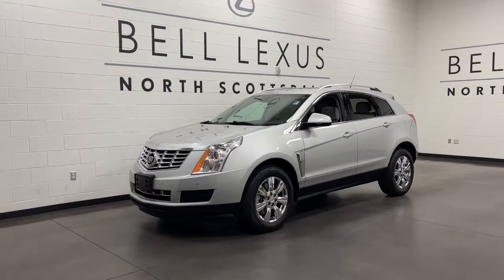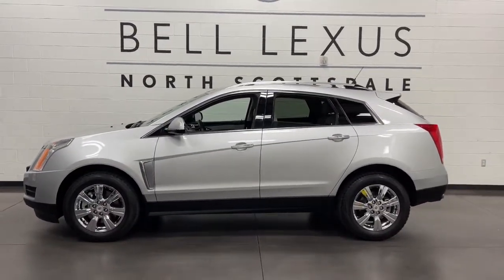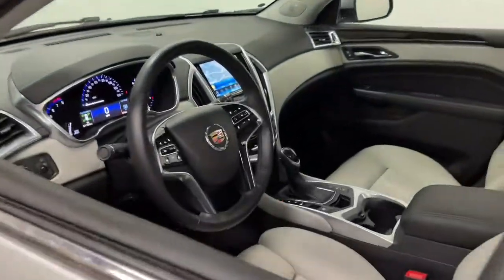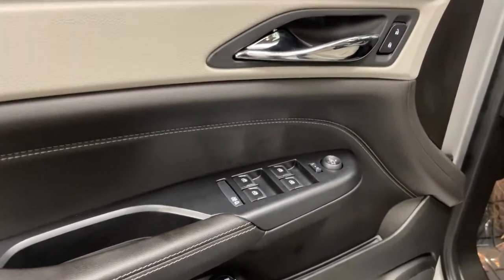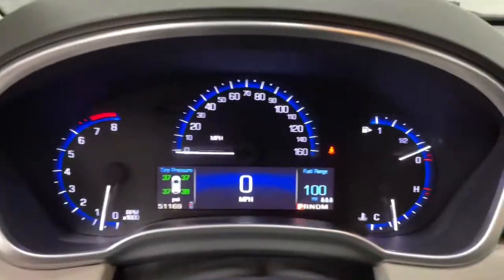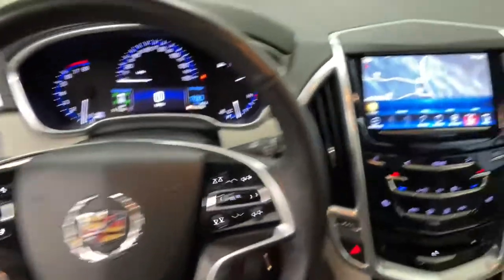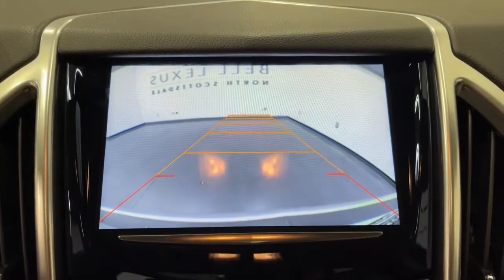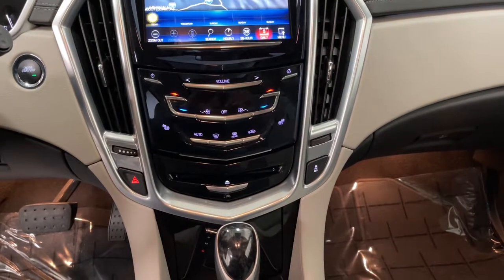2014 Cadillac SRX Scottsdale, Phoenix, Tempe, Cave Creek, Fountain Hills, AZ P7142A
Radiant Silver Metallic Used 2014 Cadillac SRX available in Scottsdale, Arizona at Bell Lexus North Scottsdale. Servicing the Phoenix, Tempe, Cave Creek, Fountain Hills area.

18555 N. Scottsdale Rd

Recent Arrival!brbrbrPlatinum Ice Tricoat 2014 Cadillac SRX Luxury FWD 6-Speed Automatic 3.6L V6 DGI DOHC VVTbrbrOdometer is 29111 miles below market average!brbrbr#1 New Vehicle Sales Volume dealer for 7 years in a row. Bell Lexus is a 23 time ELITE OF LEXUS AWARD WINNER...Bell Lexus is also the #1 Lexus dealer in the USA for Service Customer Satisfaction 4 out of the last 6 years. LEXUS JD Power 2020 multiple awards for quality and dependability. LEXUS tops charts for cost of ownership and resale value, year after year.brbrbrReviews:br  * If you want an upscale 5-passenger SUV with a powerful engine, sleek styling, high-tech features, and a manageable size, the 2014 Cadillac SRX deserves a look. Source: KBB.combr  * Abundant luxury and safety features; balanced ride and handling; classy cabin design; feature-rich CUE infotainment interface. Source: Edmundsbr  * Seemingly sculpted from a solid block of steel, with an aggressive stance and jewel-like details, the 2014 Cadillac SRX stands deliberately apart from a world of look-alike crossovers. Every detail of its dramatic style was carefully considered. Bold, potent, refined, and ingenious, the SRX steadfastly refuses to follow. Accessing the cargo space is easy, thanks to the available power liftgate with memory height that can be programmed for easy reach. Standard on the Performance and Premium Collections: 20-inch 7-spoke bright machined-finish aluminum wheels with premium painted accents. Performance and Premium Collections also offer the choice of available 20-inch aluminum wheels with either a polished or bright chrome finish.  The available UltraView sunroof spans both front and rear seats and gives the SRX an even more spacious feel. The available heated and ventilated front seats provide just the right level of comfort, regardless of weather conditions.  The direct-injected 308hp V6 engine delivers instant acceleration and still retains remarkable fuel efficiency without demanding premium fuel. You can drive your SRX with confidence, thanks to its available torque-vectoring All-Wheel Drive with electronic rear Limited-Slip Differential. It senses road conditions, anticipating traction loss and transferring engine torque to the proper wheel preemptively.  With the ability to use multitouch gestures like tap, swipe, and pinch, the available CUE is as easy to use as a smartphone or tablet. Find a song, make a call, input destinations through the available navigation system, and more through voice recognition. An available rear-seat DVD entertainment system is available on dual rear facing flip-up 8-inch screens. Using radar sensors, rear cross-traffic alert warns the driver of oncoming traffic with visual and audible or directional seat pulse alerts (if equipped with available safety seat) if moving vehicles are detected. Source: The Manufacturer Summary